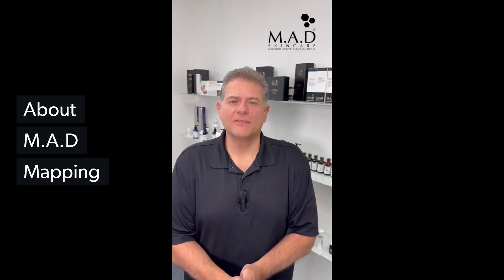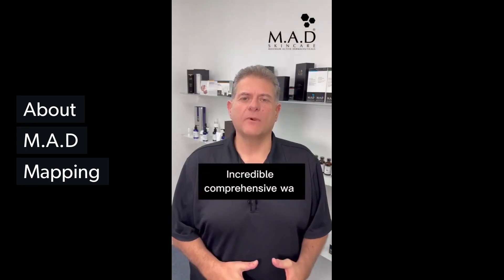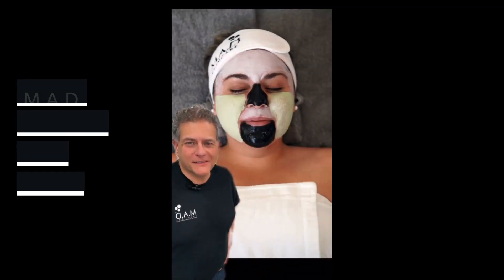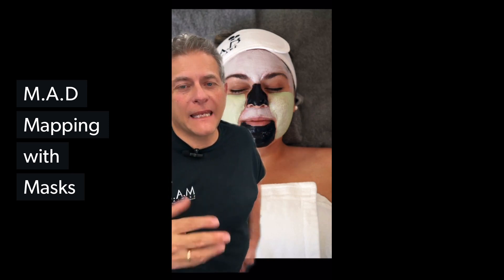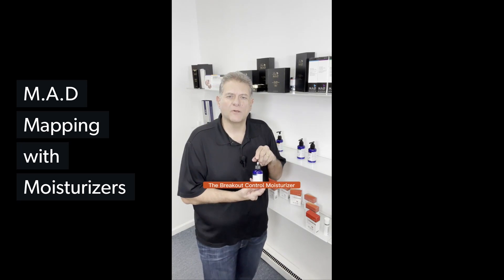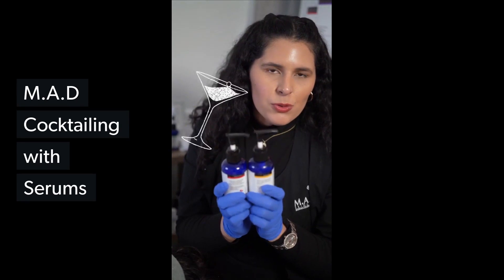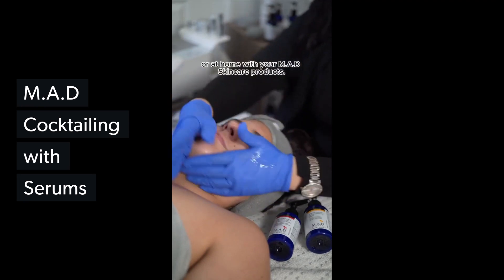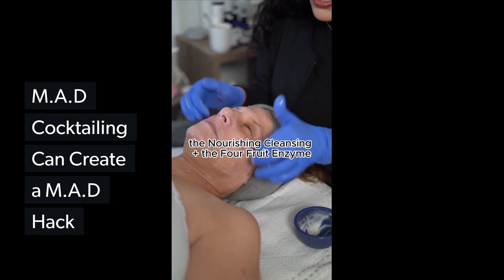M.A.D Mapping 🗺️with Peels, Serums, Masks and Moisturizers!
Discover the MAD M.A.D World of M.A.D Mapping🗺️ for Endless Opportunities and Maximum Results. See how to map with M.A.D products, get creative and address specific areas of the face in one treatment.